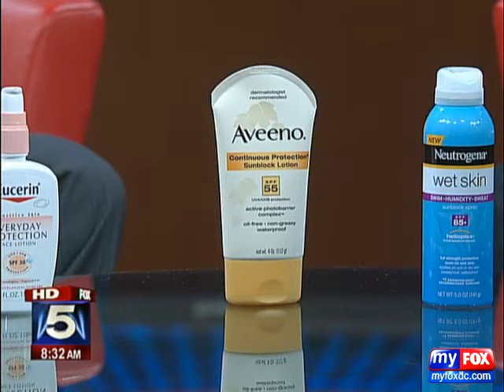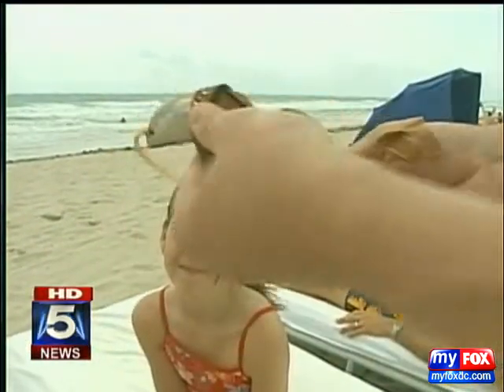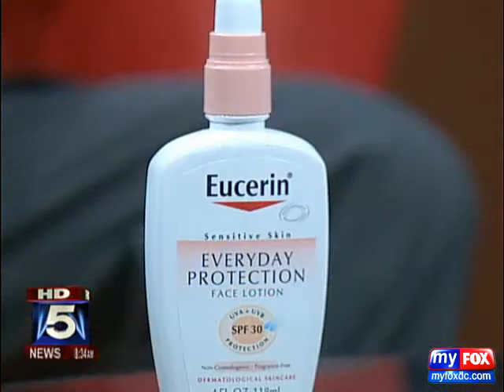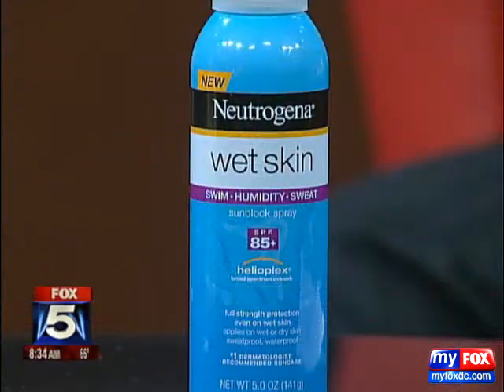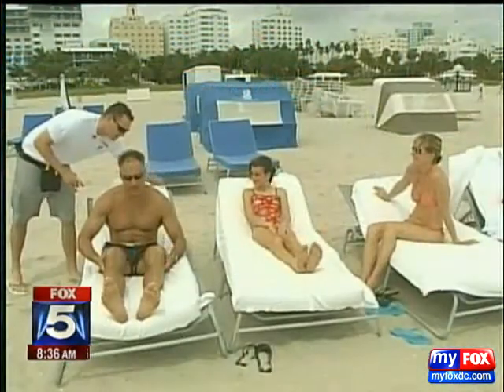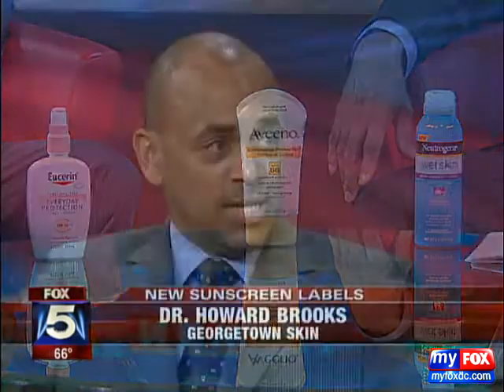FDA Plans To Regulate New Sunscreen Label Information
New Information about sunscreen lotions